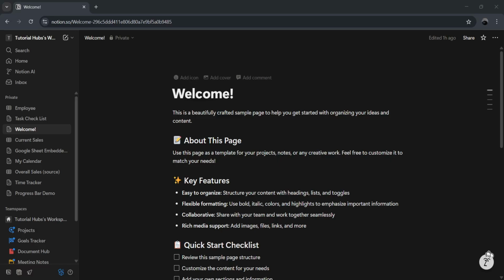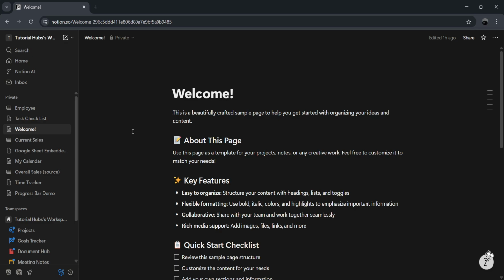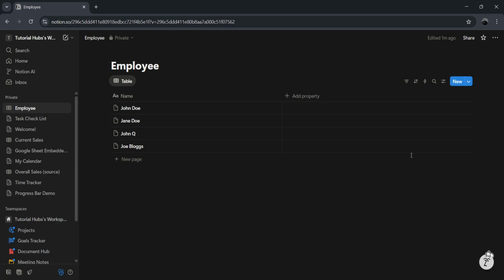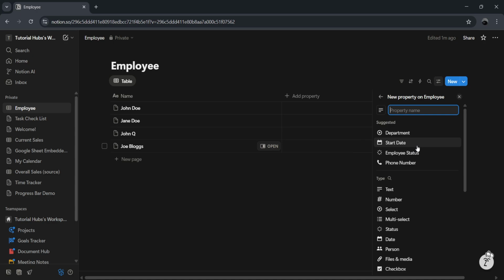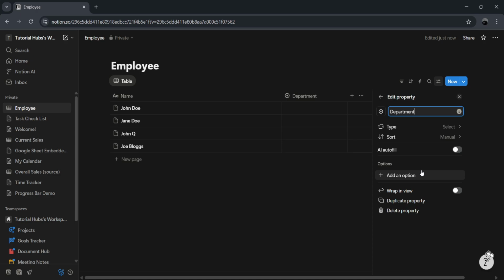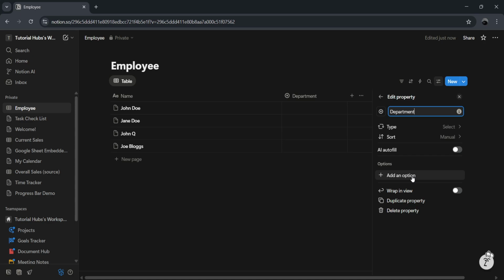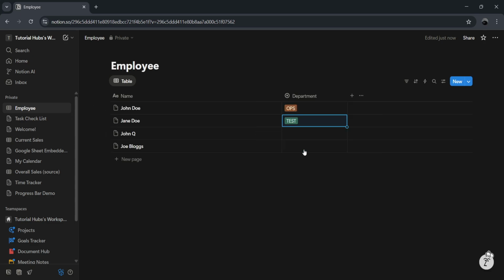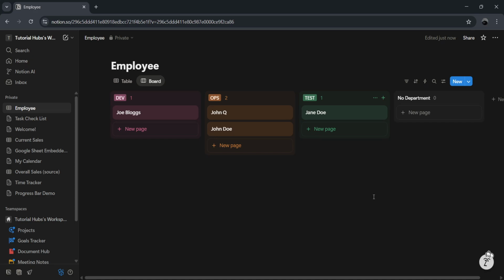How to Add a New Group in Notion (Tutorial 2025)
Along the way, you'll learn how to add new group in Notion, create a new group in Notion, setup new group view Notion, add group property to Notion, organize Notion database with groups, make new group in Notion tutorial, Notion group creation step by step, guide to adding groups in Notion, how to create Notion database groups, adding new item groups in Notion, enable group by feature Notion, Notion group collaboration setup